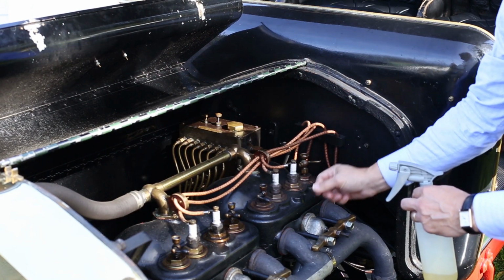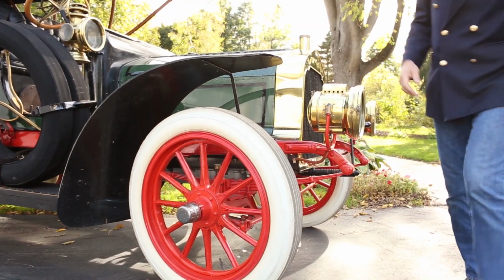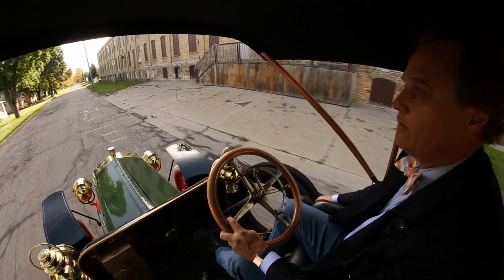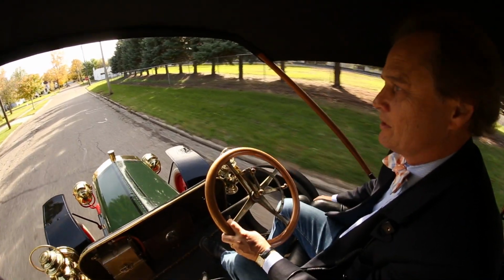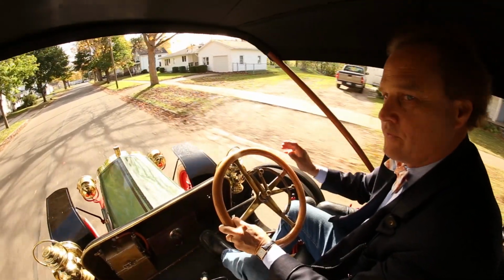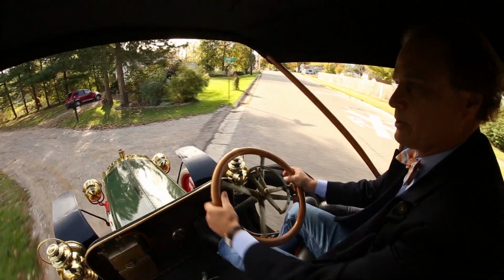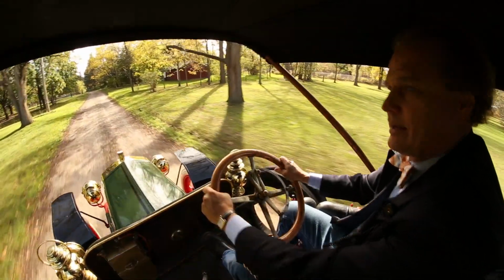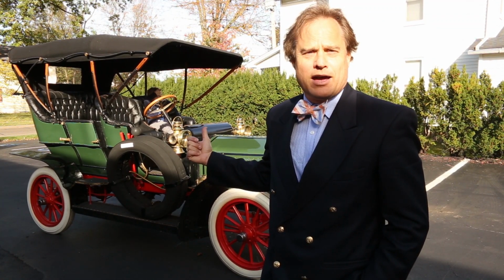Trail of the Dolson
The story of this 1097 Dolson Model F touring car spans several states and a peekaboo existence evading one local collector for 35 years.